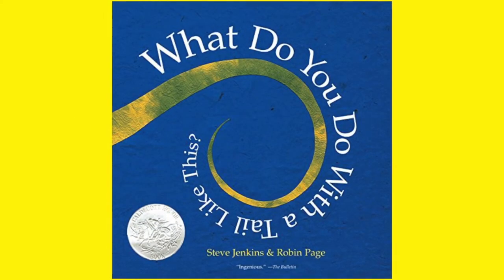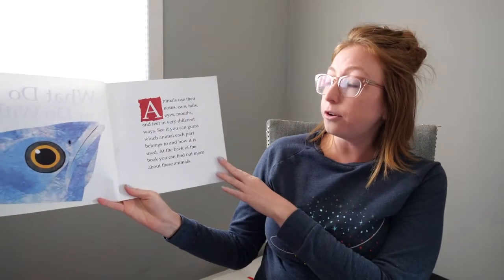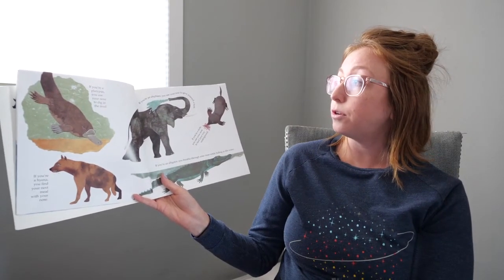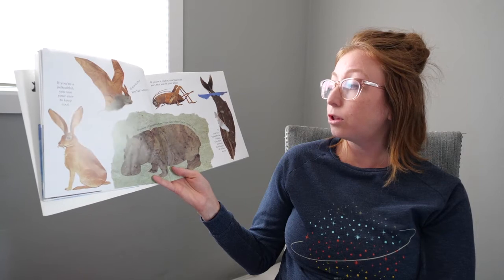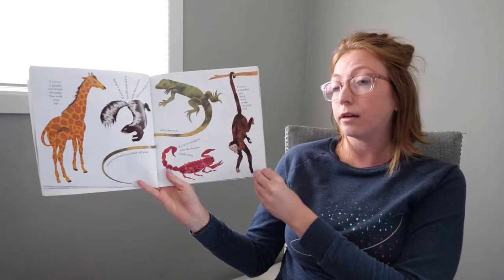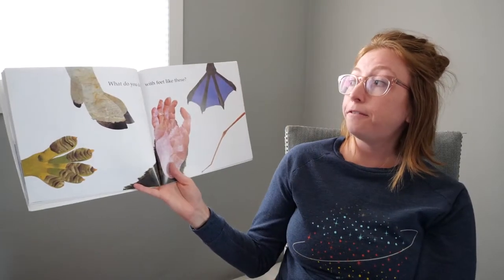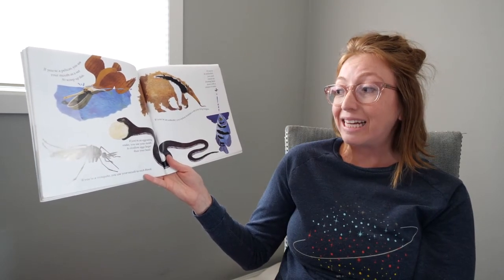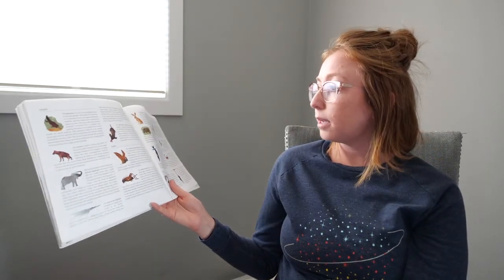What Do You Do With a Tail Like This? Read Aloud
Ms. B. some cool animal facts in the book "What Do You Do With a Tail Like This?"